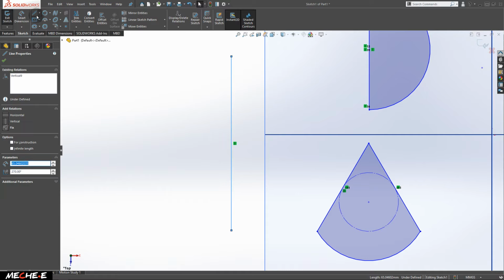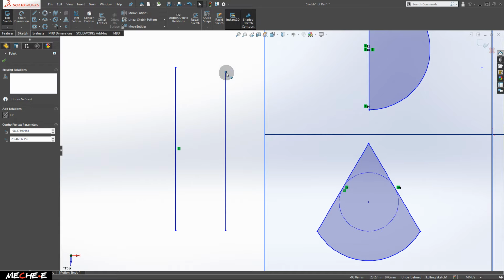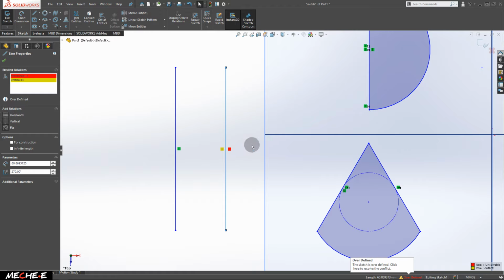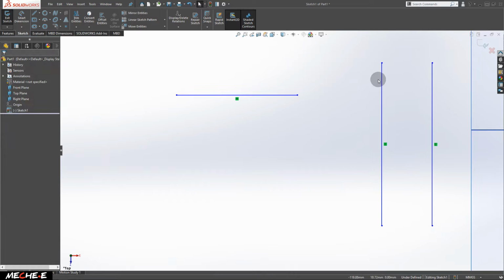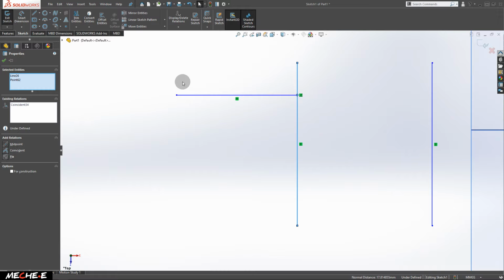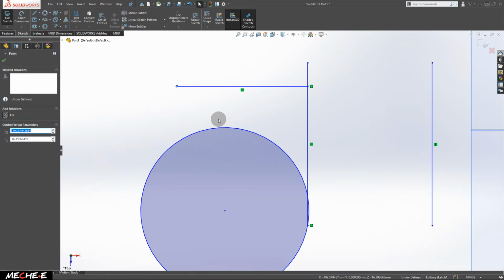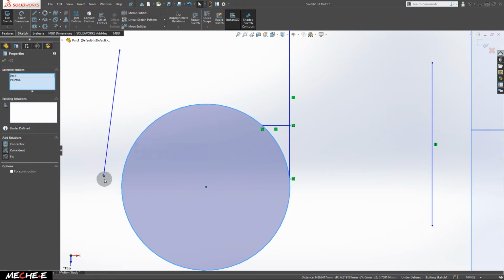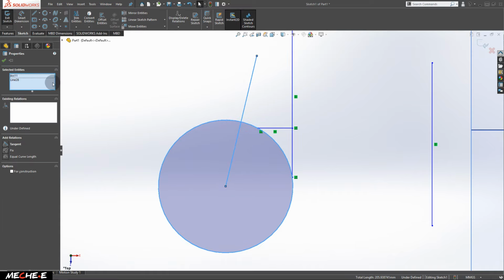#3 Solidworks Tutorial For Beginners ( Relations )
In this video you will learn about the relation properties for each between each entities and how to use it.